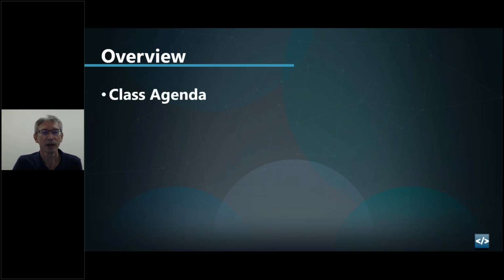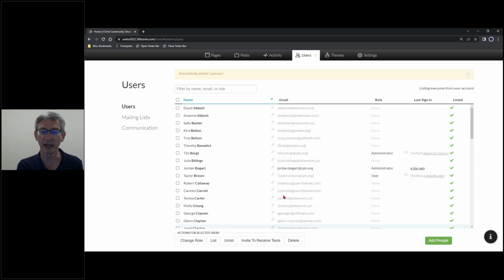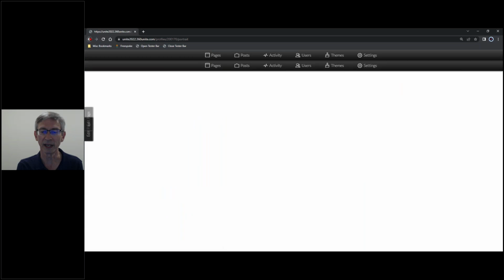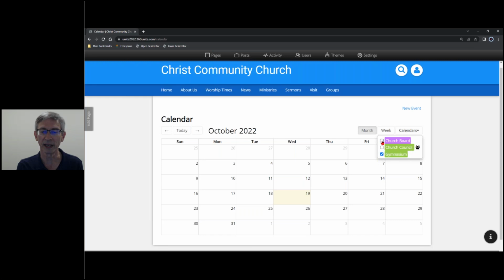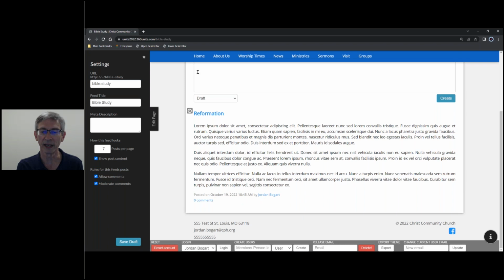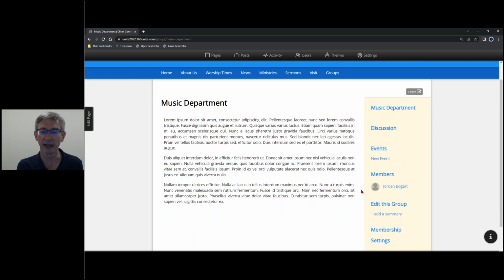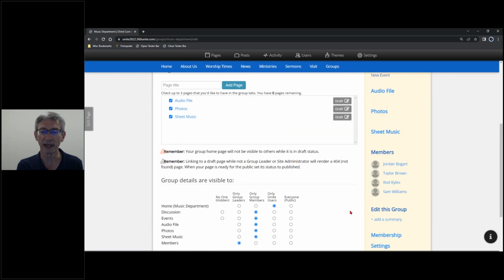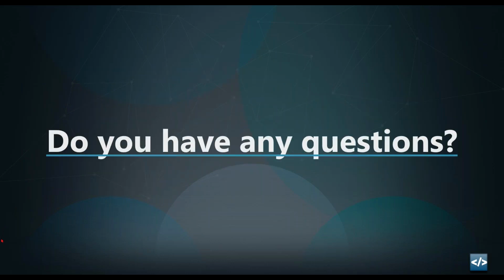Church360° Unite: Users, Mailing List, Calendars, and Groups